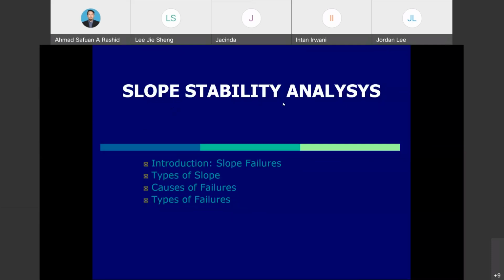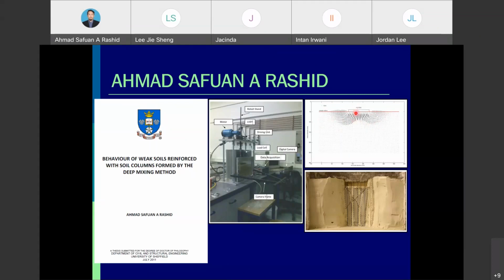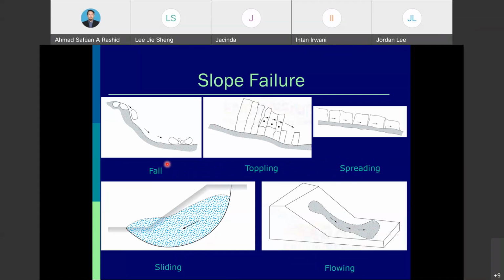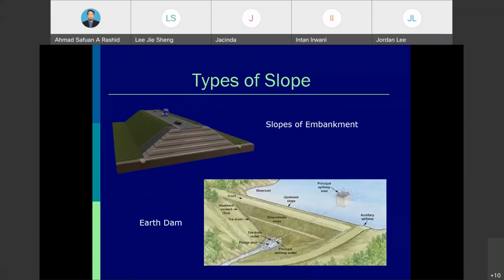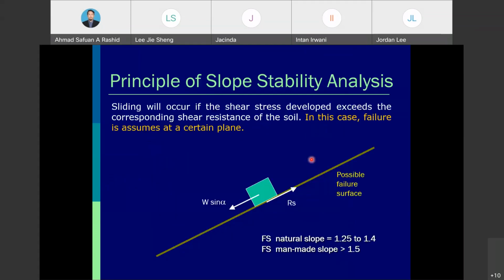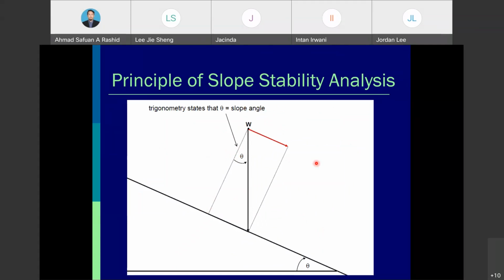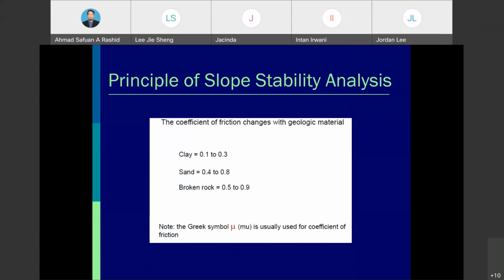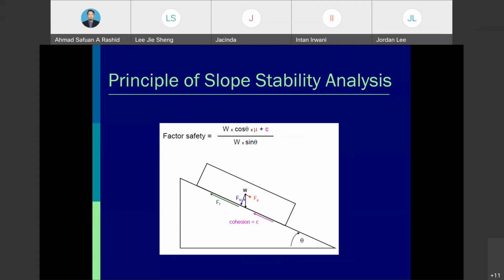Slope Stability Introduction Part 1 Pesisir